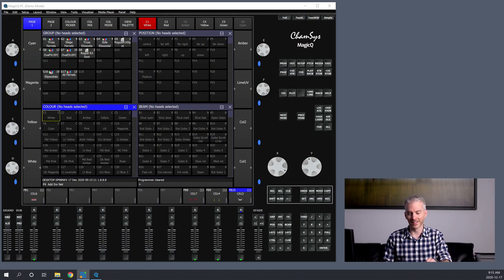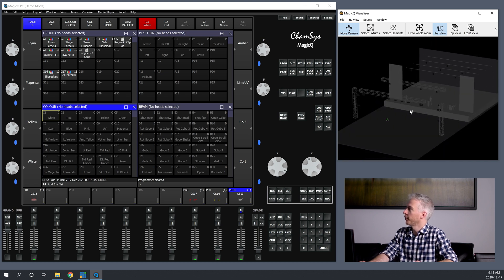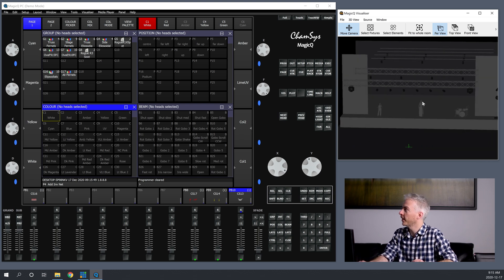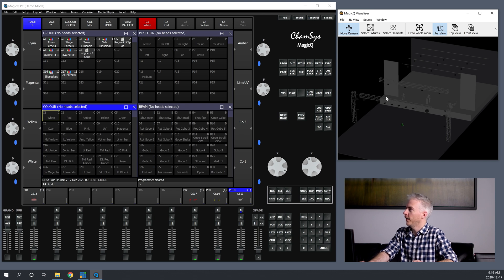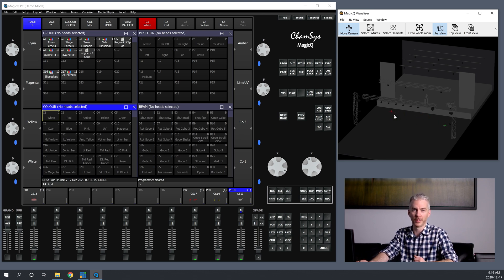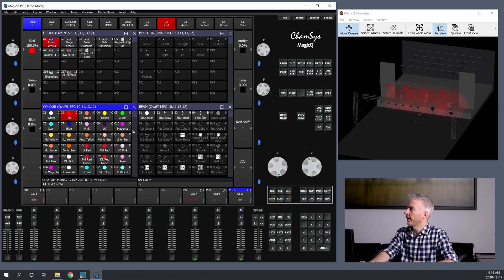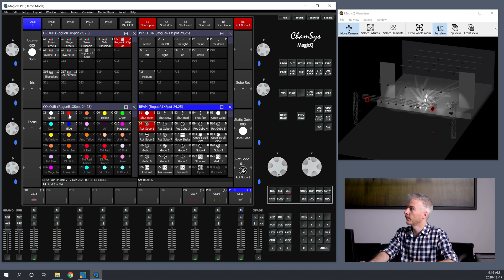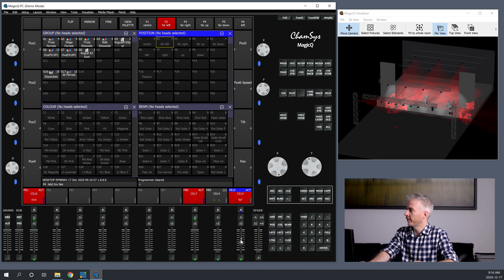MagicQ Lighting Software Demo: Visualizer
A quick video showing the power of the included visualizer as part of MagicQ Lighting Software. This visualizer is included free with every version of MagicQ Software (including when running in the free "Demo Mode"), and works on both Mac & PC.